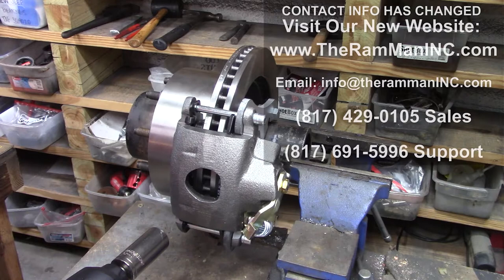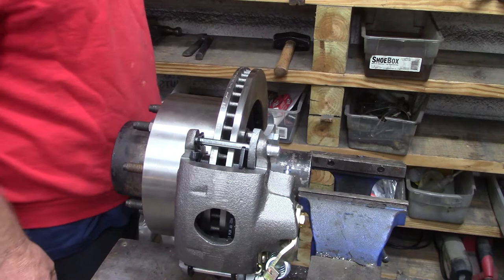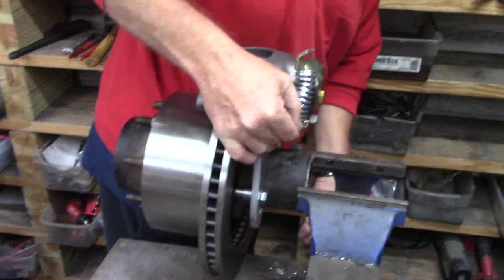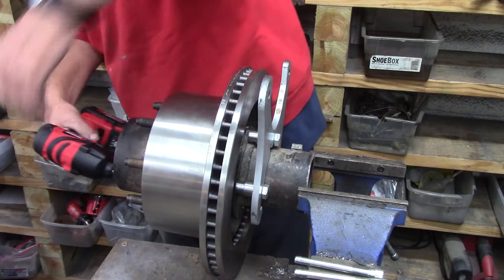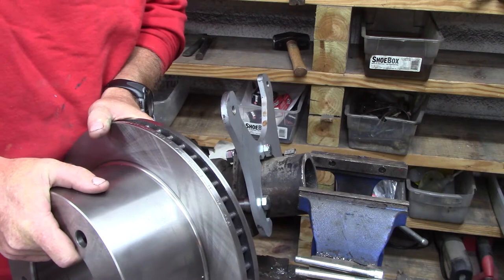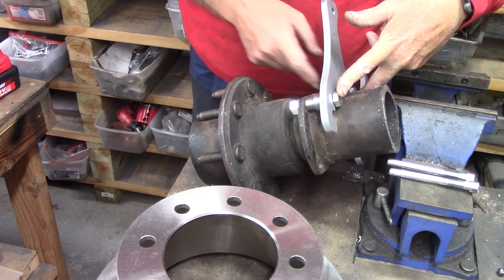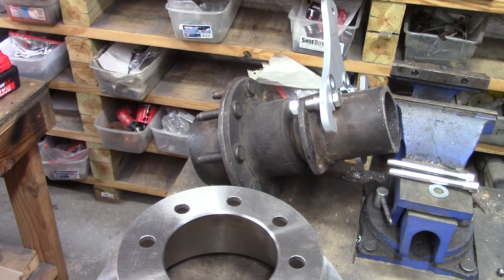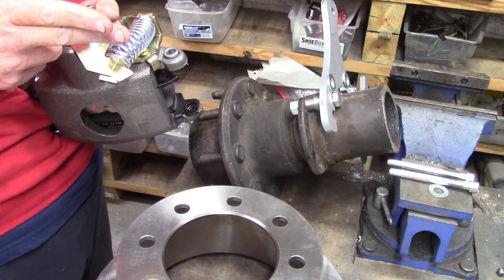DANA 70 REAR DISC BRAKE KIT (1994 - 2002 DODGE 2500)